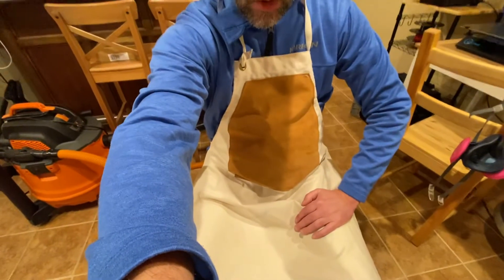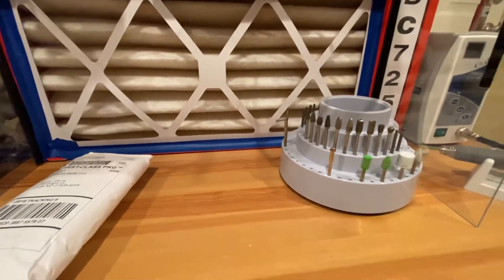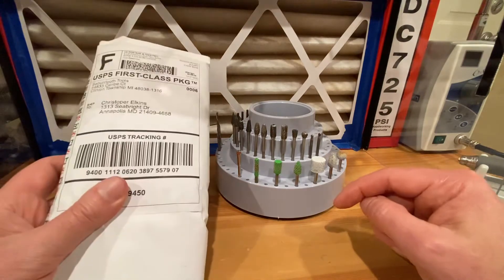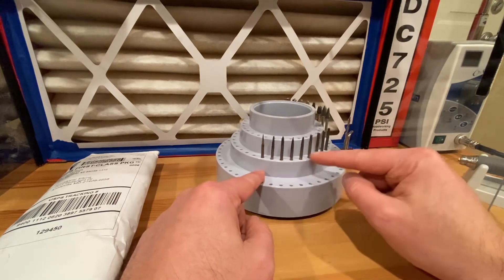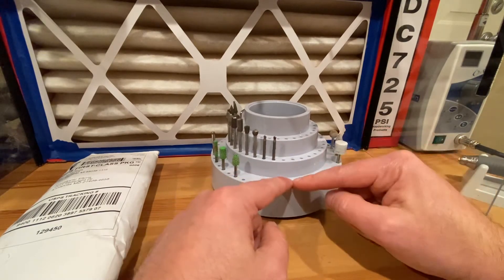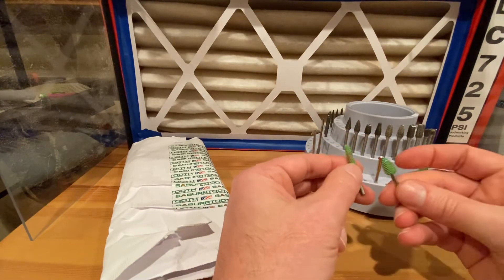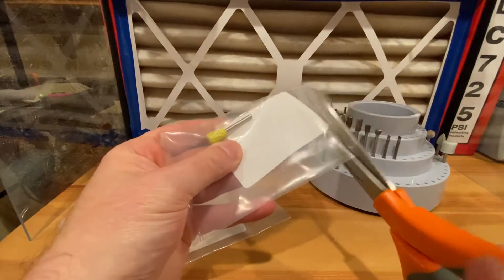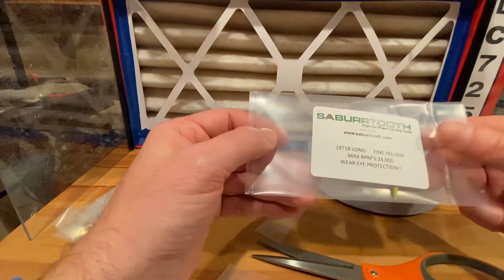Rotary Wood Carving Burr Collection - Saburrtooth Carbide & More!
Just going over what rotary burrs I’m using on my carvings. I’ll follow up and edit the description on my PC with a link to all the specific burrs, all spent with my own money. I gu as that’s a give in, not many channels getting burrs to use for free I’m sure 😂